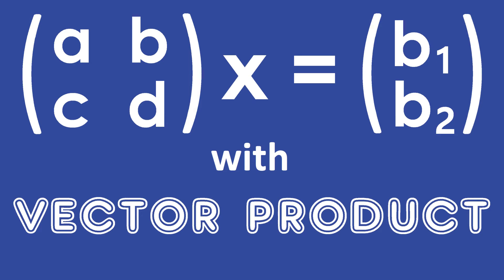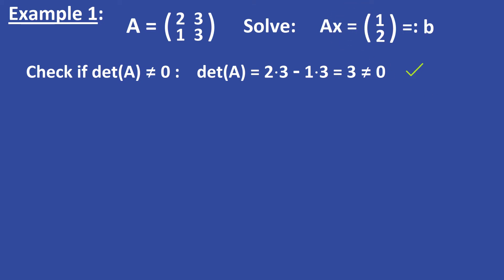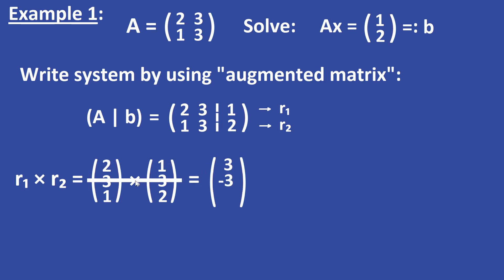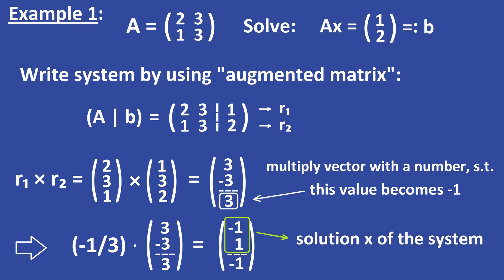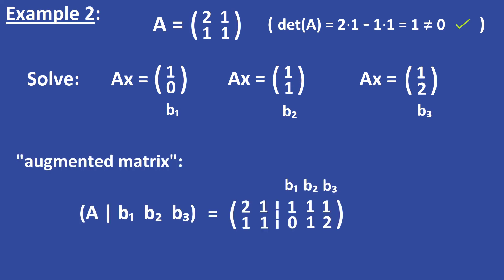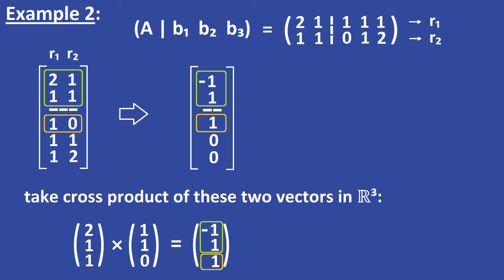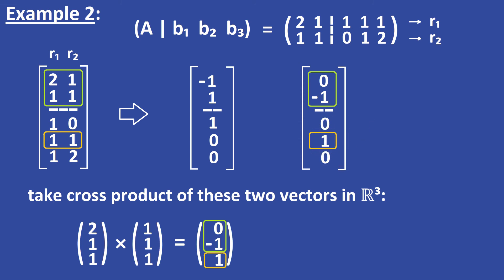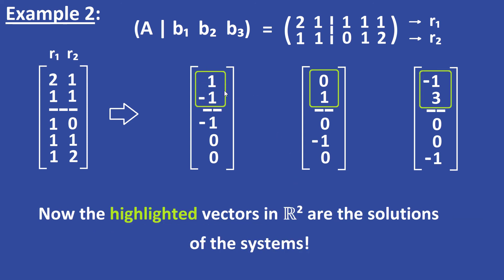××× Cross Product Approach ××× solution of '2x2' linear systems Ax=b with the vector product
In this video I will show you how you can solve easy "2x2" linear systems Ax=b with the help of the cross/vector product.
Example 1 (0:38)
Example 2, "simultaneously" (4:40)